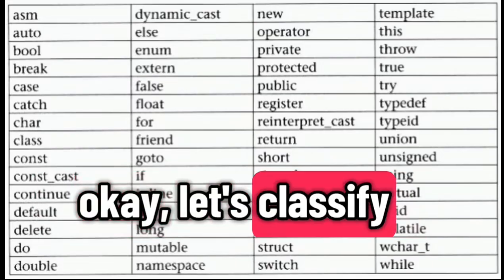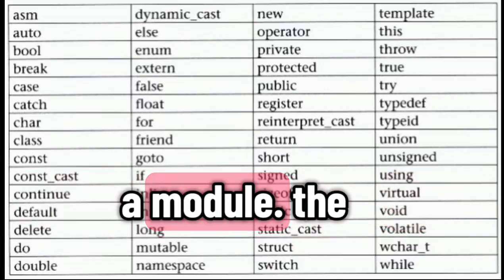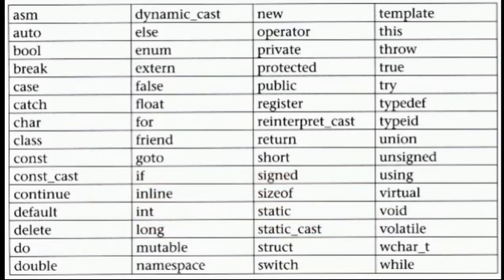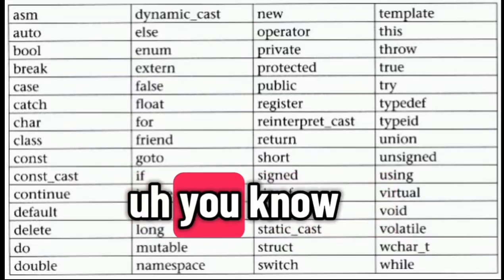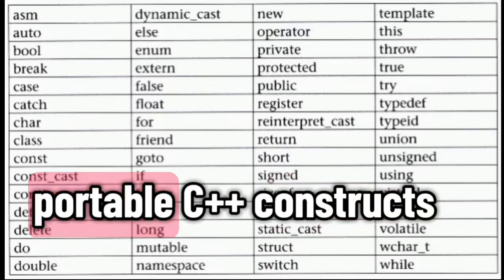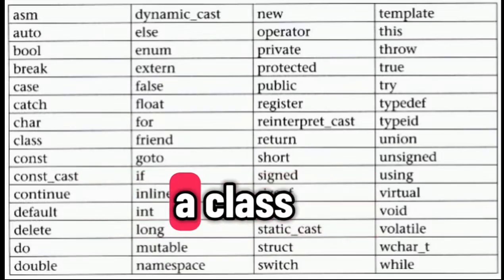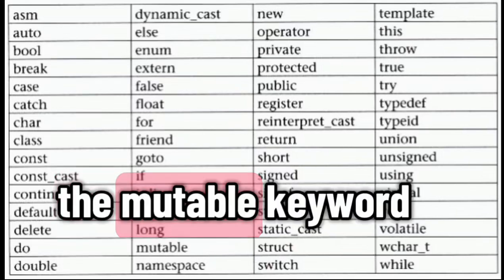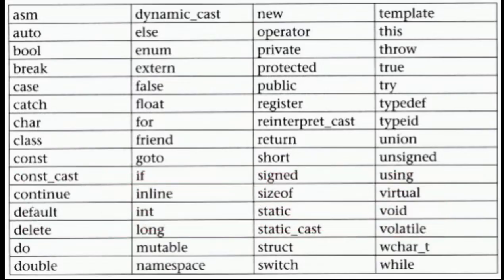A Conversation with Microsoft Copilot about Keywords in C++ Programming.